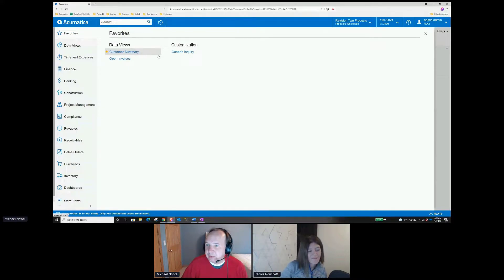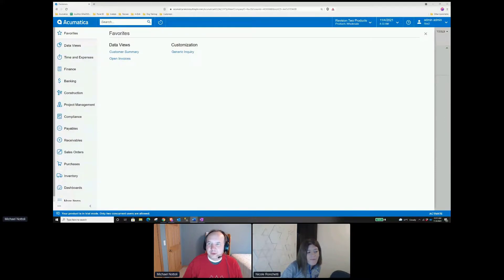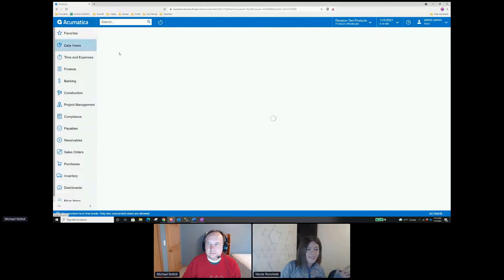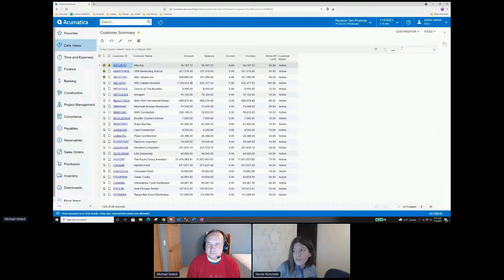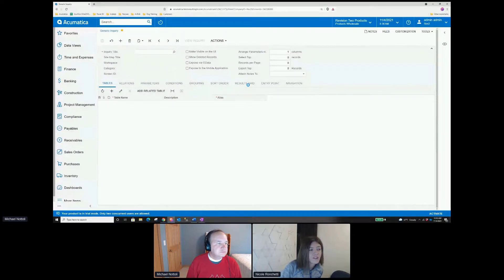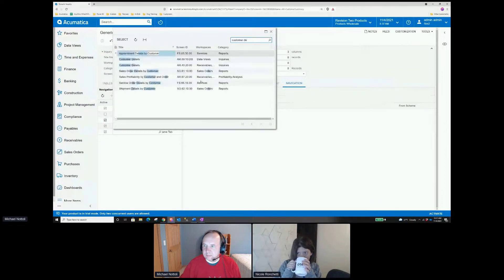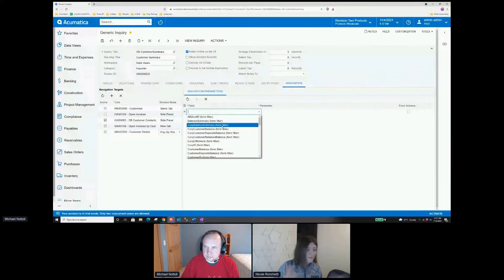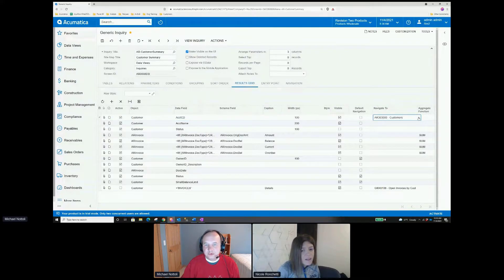acuCONNECT 2021: Taking GI’s to the Next Level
Join us for the acuCONNECT 2021 session "Taking GI’s to the Next Level" where you will learn how to leverage the power of General Inquiries for mass updates, performing mass actions, and more!

Presented by Nicole Ronchetti, Senior Technical Consultant from DSD Business Systems and Mike Nottoli, Senior Acumatica Consultant from i-Tech.

Not a member of acu-connect yet?